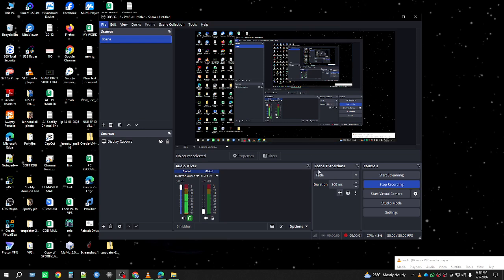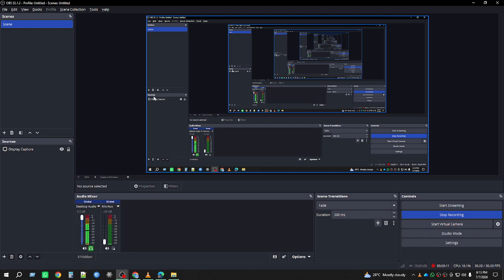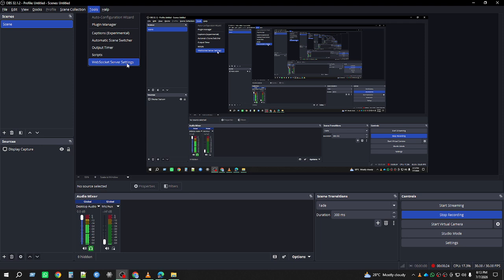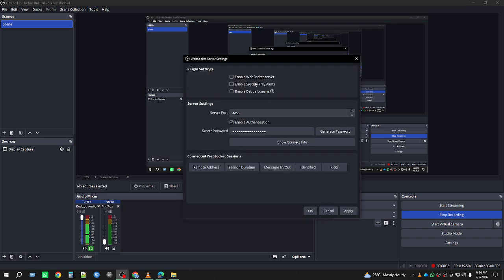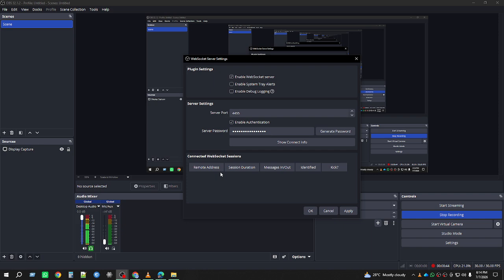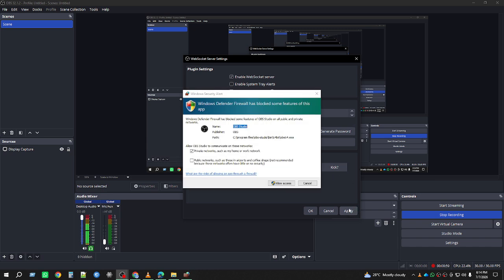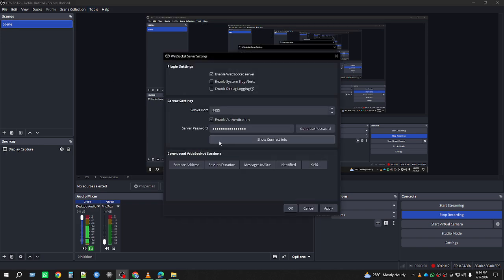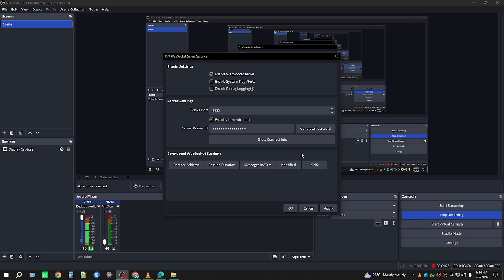How to Use OBS Blade Full Guide 2026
Want to learn how to use OBS Blade with OBS Studio? In this Full Guide 2026, you'll learn how to set up and use OBS Blade on your Android device to remotely control OBS Studio for streaming and recording. Whether you're a streamer, content creator, gamer, educator, podcaster, or live event producer, this step-by-step tutorial covers everything you need to know. Learn how to install OBS Blade, connect it to OBS Studio using OBS WebSocket, switch scenes, control audio, start and stop streaming or recording, manage sources, trigger transitions, use Studio Mode, and customize remote controls. You'll also discover tips for improving connection stability, securing remote access, troubleshooting common issues, and getting the most out of OBS Blade. Follow this complete OBS Blade tutorial to master remote OBS Studio control in 2026.